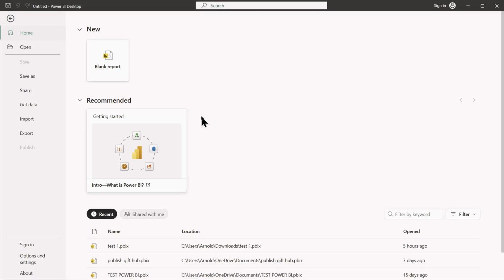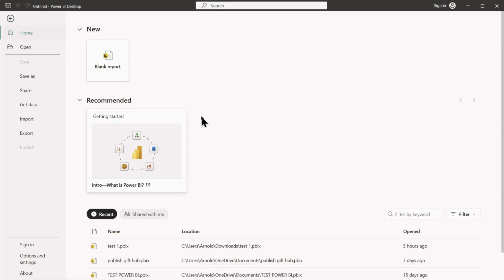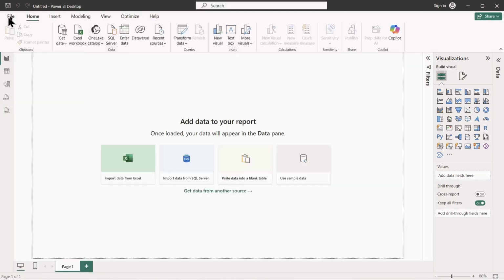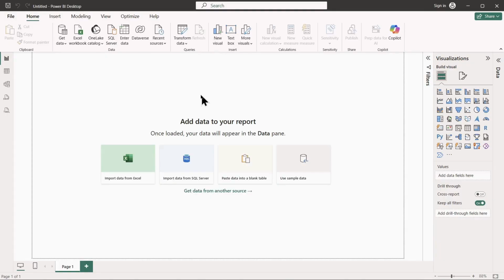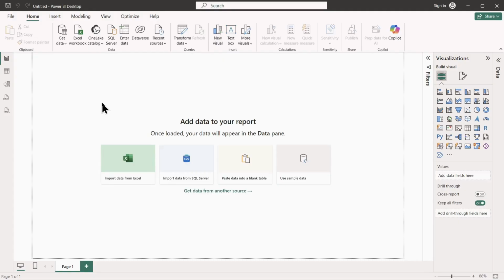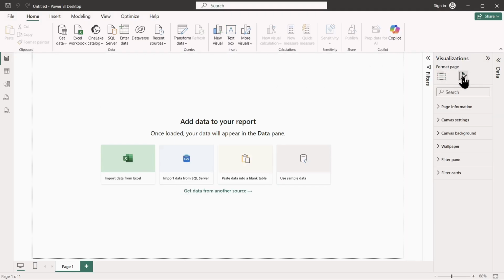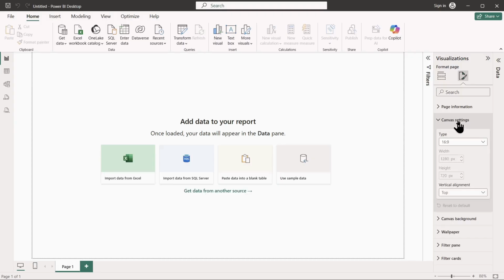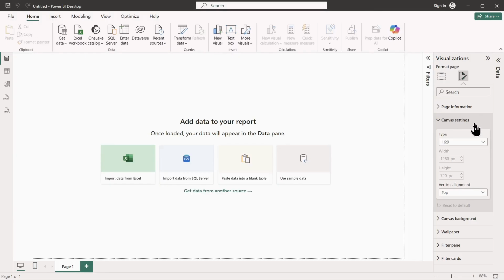How to Change Page Size to A4 in Power BI - Full Guide (2026)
In this video, you'll learn how to change the page size to A4 in Power BI, even if you're a total beginner or just need a quick refresher. By the end of this guide, you'll know exactly how to adjust your report canvas to A4 size so you can create professional-looking reports that are ready for print or presentation.

Here is the step-by-step breakdown:
00:00 Open Power BI Dashboard
00:15 Select Report Canvas
00:30 Open Format Pane
00:45 Navigate to Page Settings
01:00 Change Type to A4
01:15 Confirm A4 Selection
01:30 Finalize Your Report

This adjustment will help your reports look polished and professional, ready for any audience. Power BI is a powerful tool that allows you to create stunning reports and visualizations effortlessly.